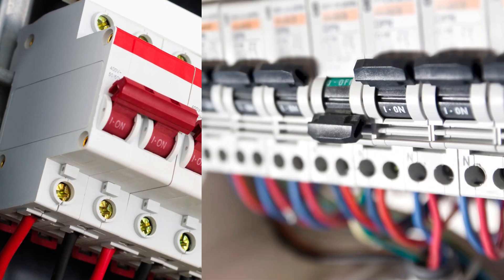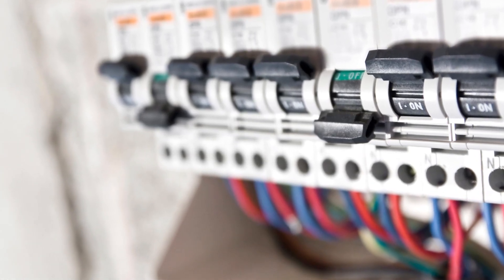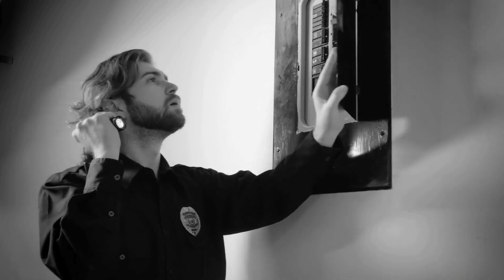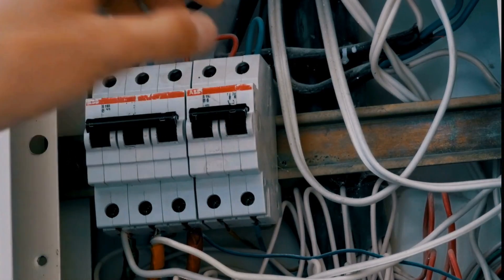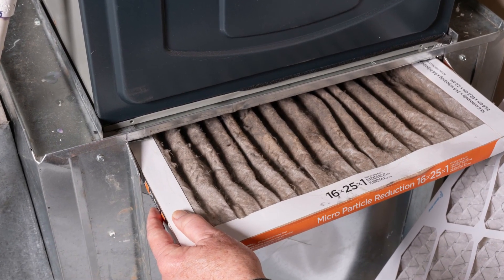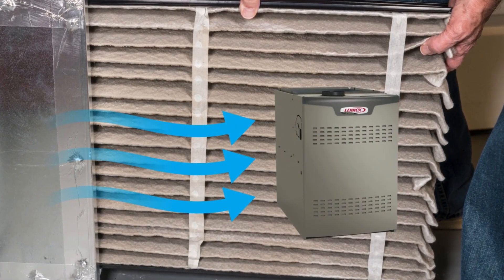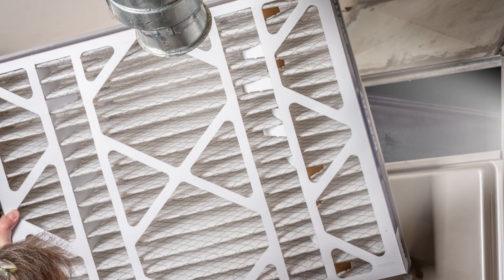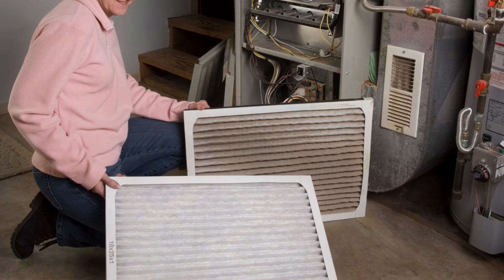Lennox Furnace Error Code 201 (Causes and Solutions)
Lennox Furnace Error Code 201 (Causes and Solutions). In this video, we will be talking about how to fix the 201 error code on your Lennox Furnace.
The error code 201 on your Lennox Furnace indicates that the furnace cannot communicate with the indoor blower motor. Due to the lack of communication, the blower cannot circulate warm air, so your home won't have heat.

The following are some of the common causes of the 201 error code:
● Power issues
● Flipped breakers
● Wiring issues